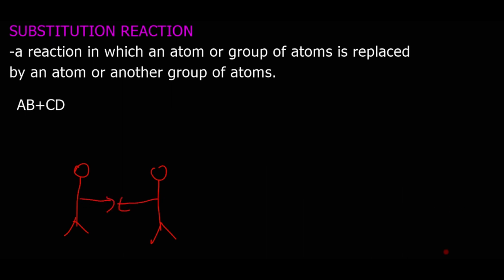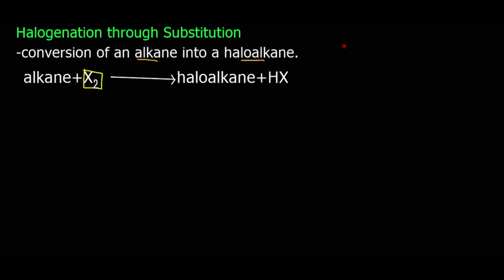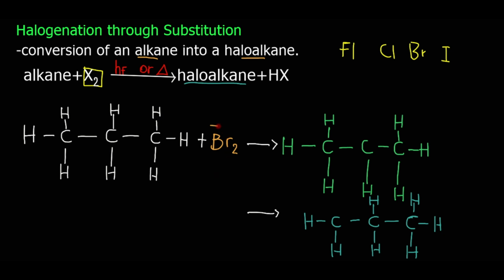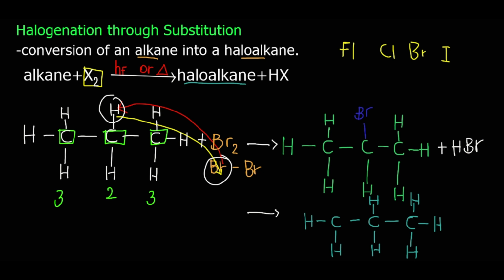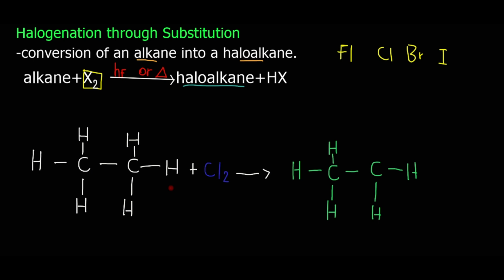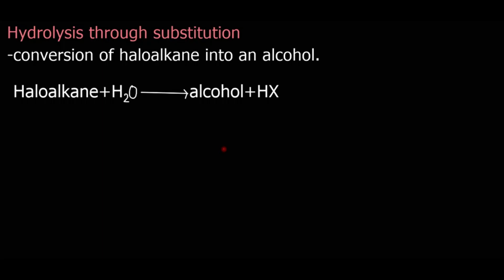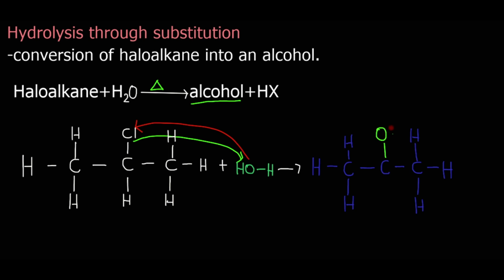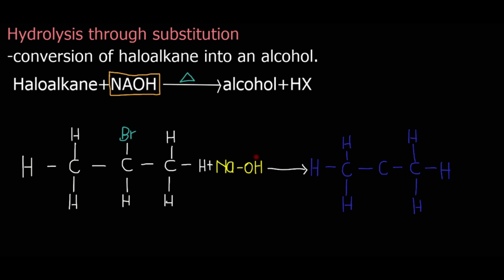ORGANIC REACTIONS-SUBSTITUTION REACTIONS